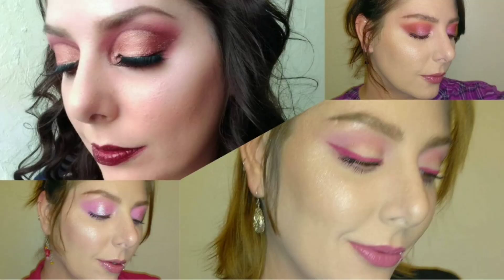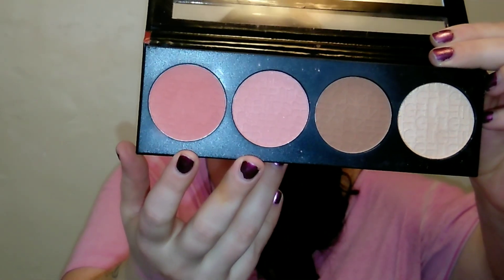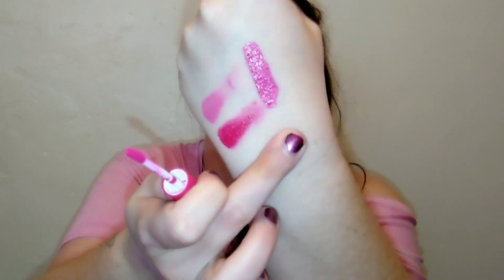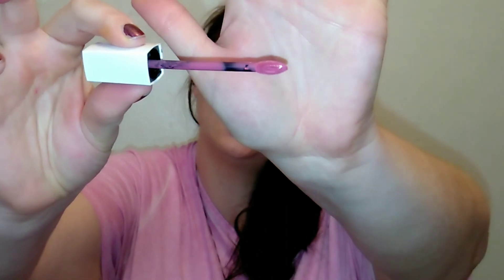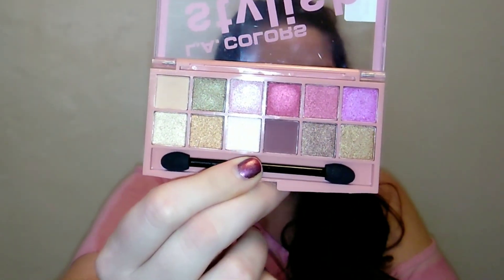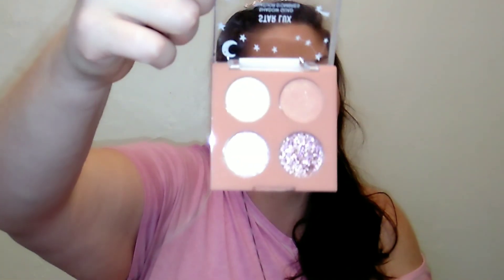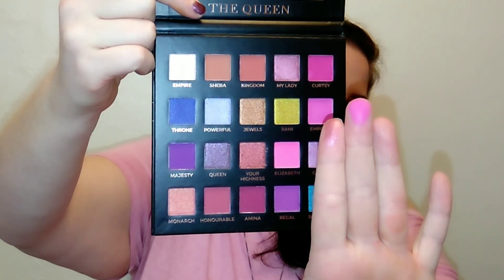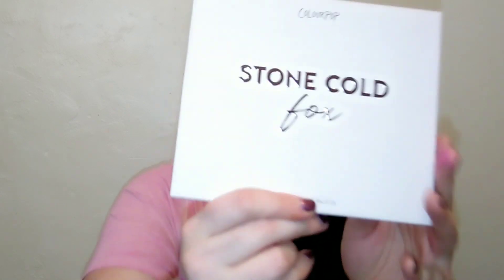Valentine's Day Makeup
Happy Valentine's Day! I wanted to share the prettiest and most affordable pink makeup.